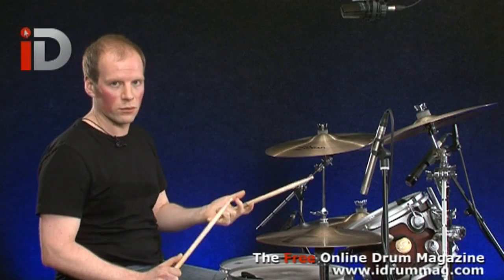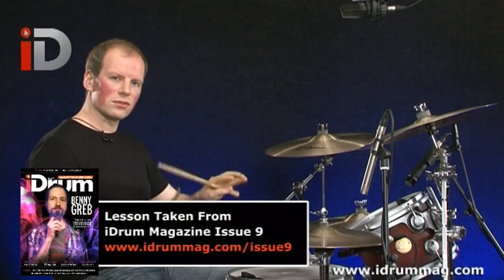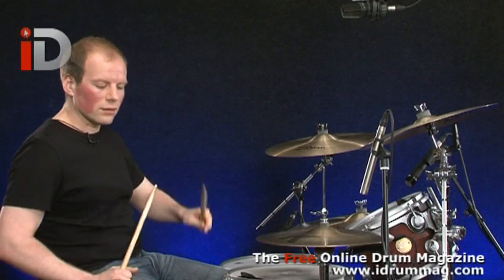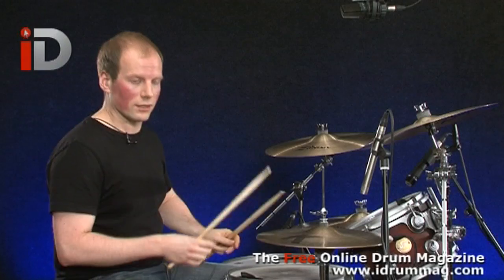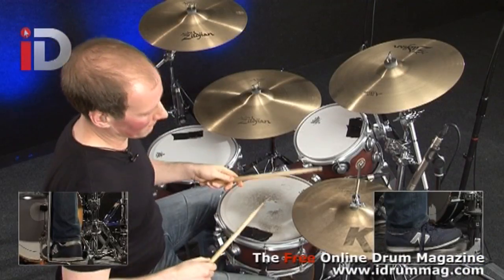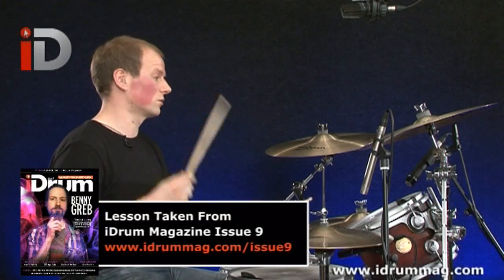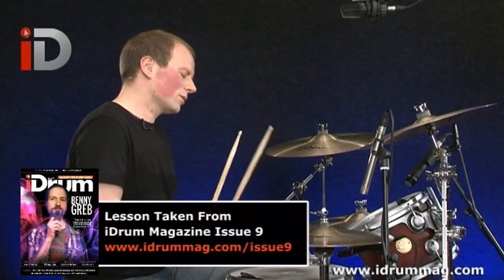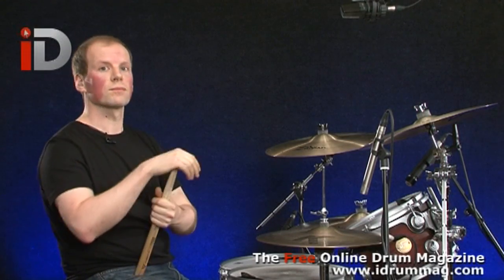iDrum Magazine, Ed Williams: Afrobeat, Lesson 1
An excerpt from Ed Williams first lesson from his Afrobeat series in iDrum Magazine:

"Welcome to my brand new series on Afrobeat. Over the next six issues I will breakdown many common Afrobeat grooves and introduce systems to help you learn this style in detail. You will see how Afrobeat, originally from Nigeria, has taken influences from soul and funk artists such as James Brown and Afro-Cuban styles, particularly utilising the clave. I hope you have as much fun studying this style as I have and I urge you to hunt down some Afrobeat artists for yourself."